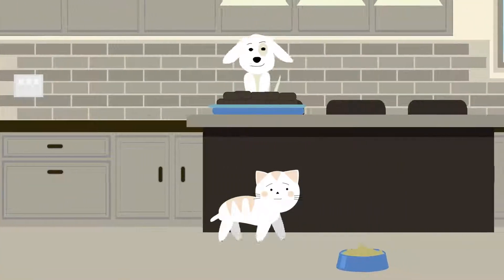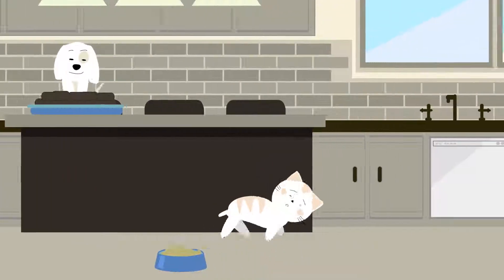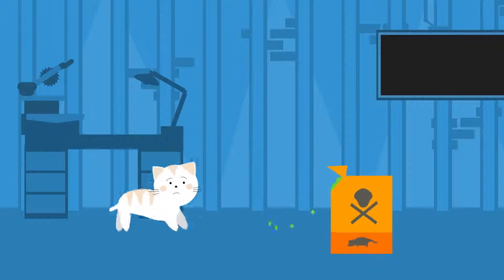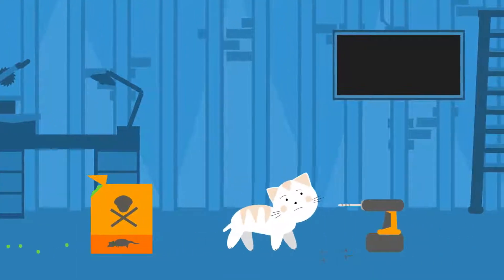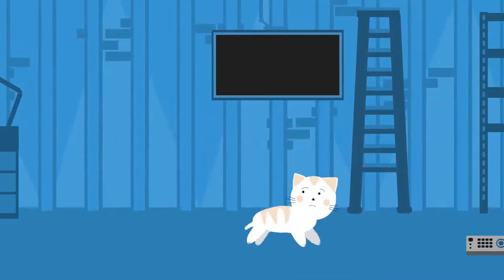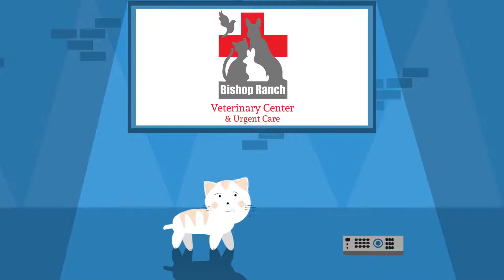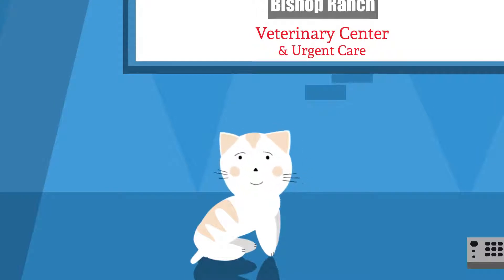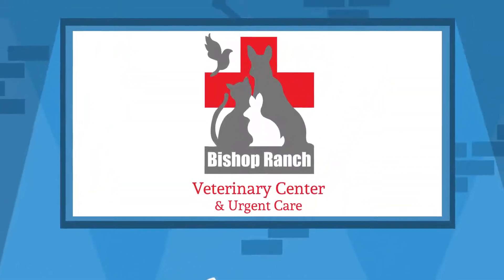When Call Vet Bishop Ranch Veterinary Center & Urgent Care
Bishop Ranch Veterinary Center & Urgent Care